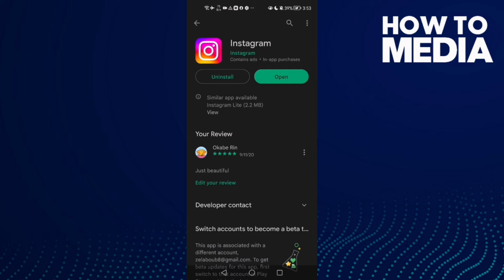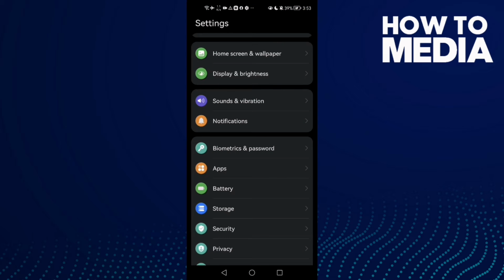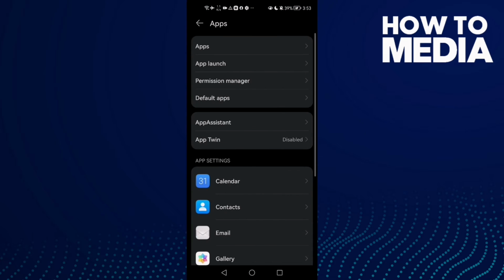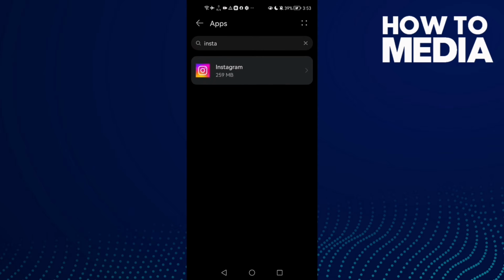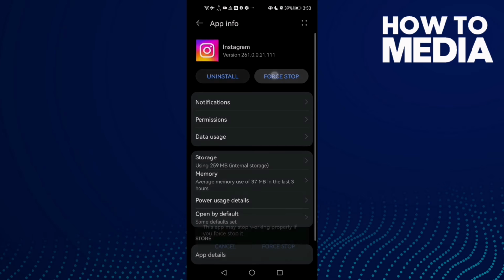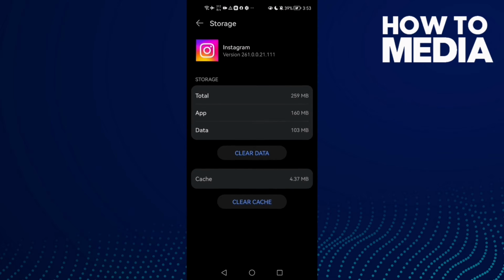How to Fix and Solve Instagram Please Check your Internet Connection on Android Iphone - IOS phone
in this video we discuss :